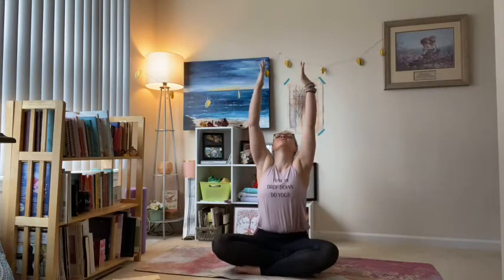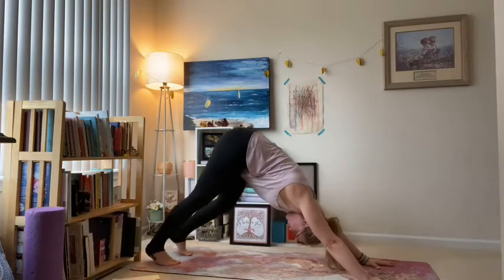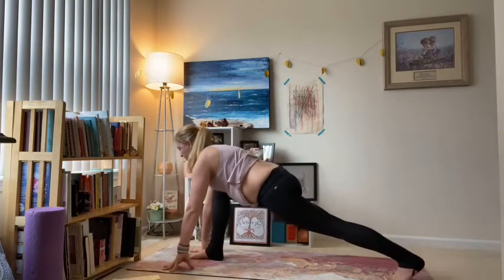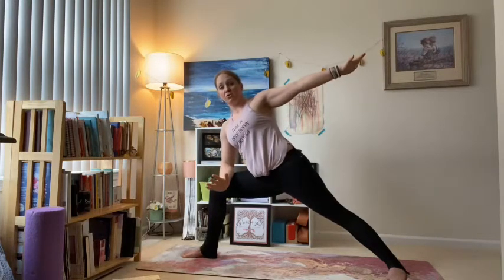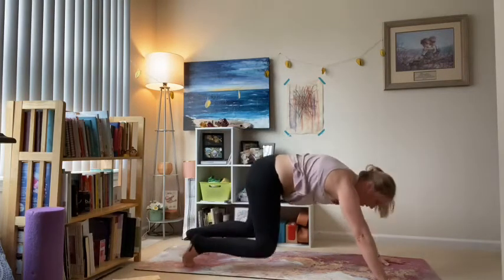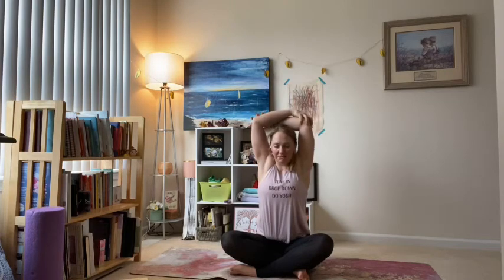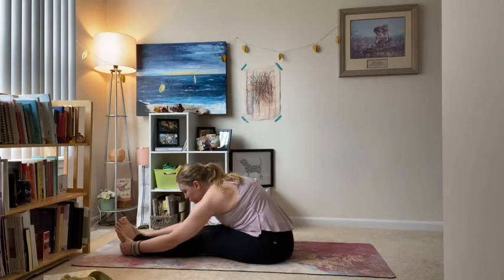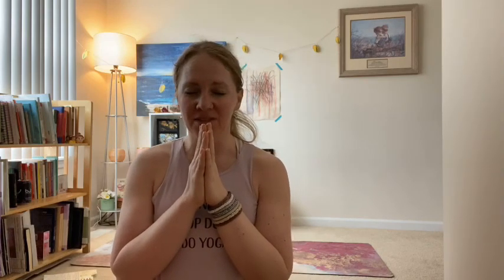Vinyasa Flow 3/27 for KRBC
Hip opening flow with nice shoulder stretches